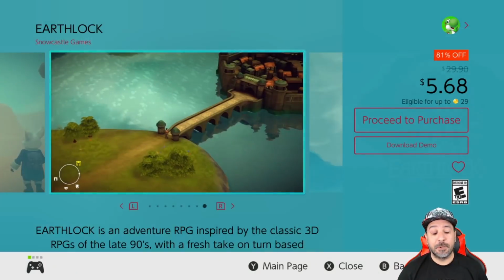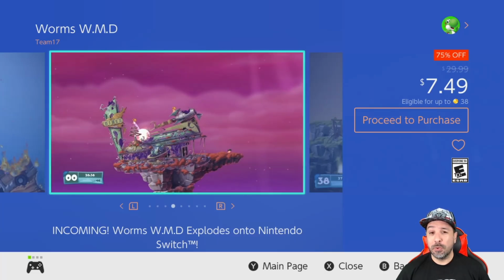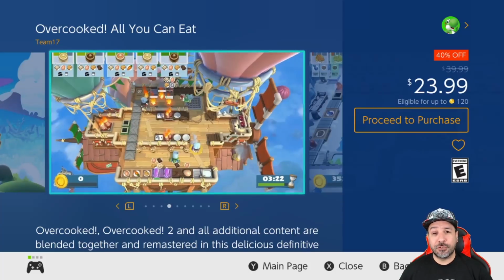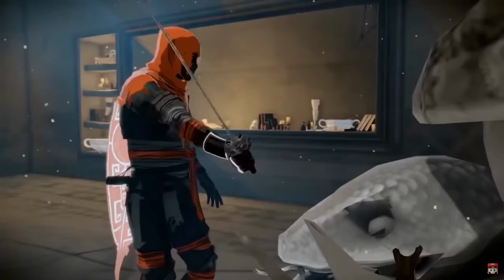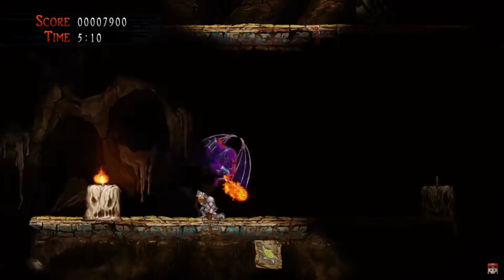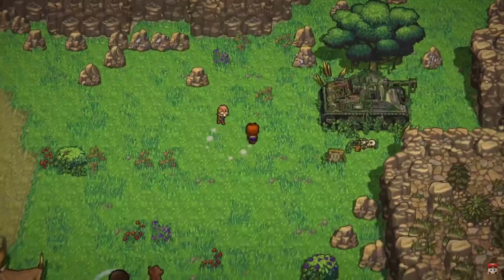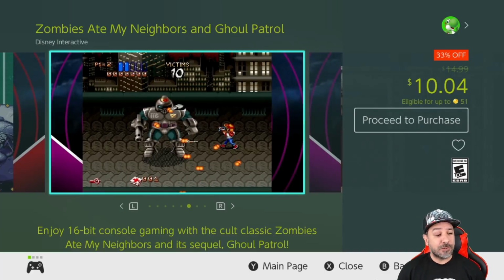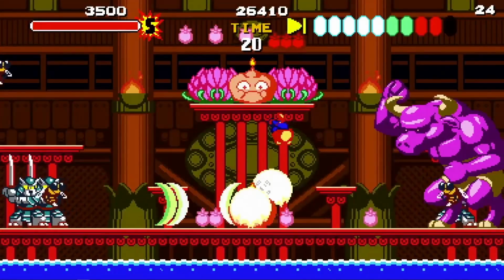AMAZING Nintendo Switch eSHOP SALE ON NOW | OCTOBER 2021 MUST BUY eSHOP DEALS!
AMAZING Nintendo Switch eSHOP DEALS ON NOW | OCTOBER 2021 MUST BUY eSHOP SALE!

0:00 Intro
0:59 Earthlock
2:01 Trine Ultimate Collection
2:46 Worms WMD
3:26 Scott Pilgrim VS The World
4:14 Sparklite
5:01 Overcooked All You Can Eat
5:55 Aragami
6:35 Pew pew Bundle Vol 1
7:28 Giveaway
7:53 Ghost n' Goblins Resurrection
8:51 Morbid
9:42 The Survivalists
10:33 Wallachia Reign of Dracula
11:17 9 Monkeys of Shaolin
12:20 Zombies Ate My Neighbors
13:29 Tanuki Justice
14:21 Sizzle reel of deals
16:48 Outro